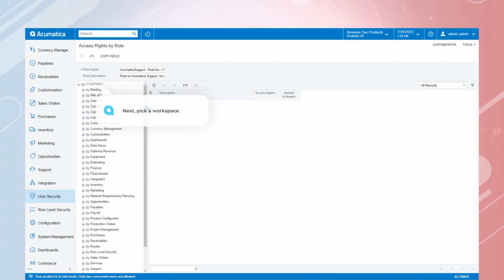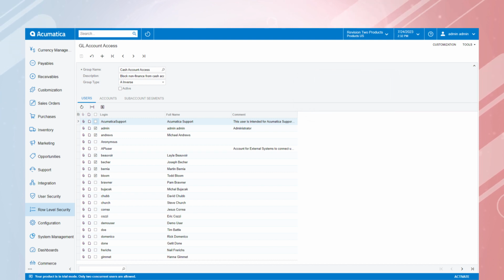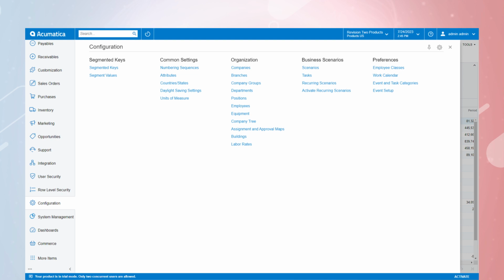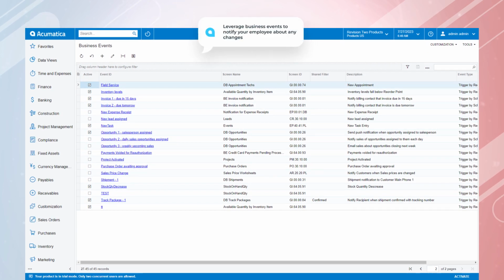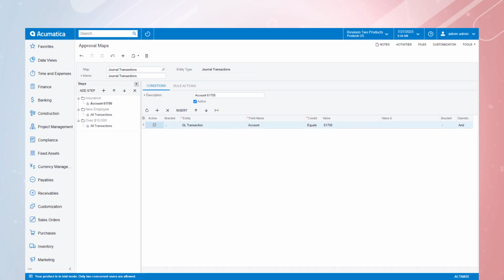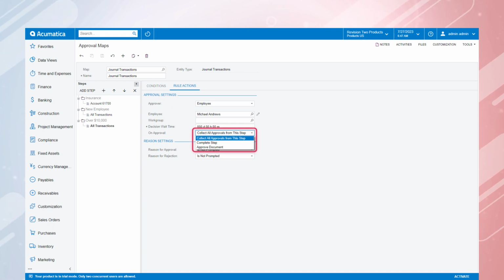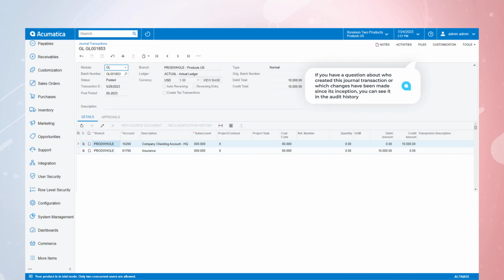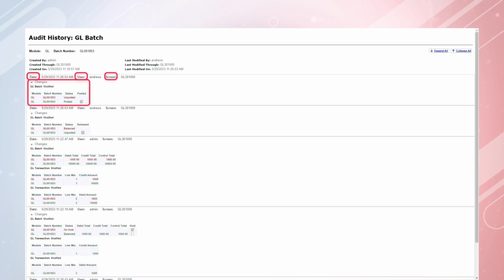Protect Your Business Finances with Acumatica's Advanced General Ledger Security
Ready to see Acumatica in action? Schedule a custom demonstration for your team with us. You tell us about what you do and what your needs are. And we prepare the demonstration that covers all your requests.

Discover Acumatica ERP - the ultimate solution for streamlining accounting processes and securing your General Ledger (GL). Learn how to manage user access roles, implement customized approval workflows, and maintain a detailed audit history. Take control of your financial management today! 📈💼